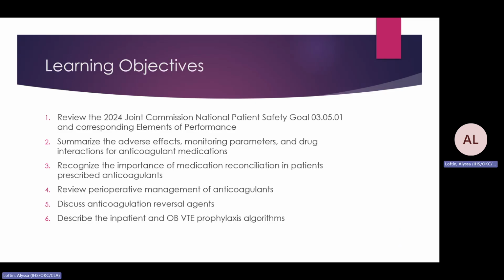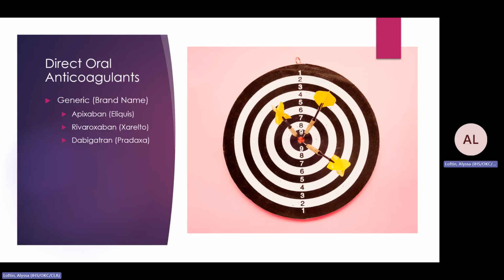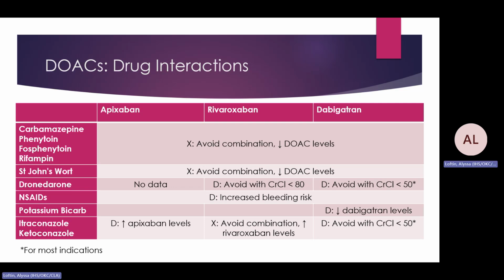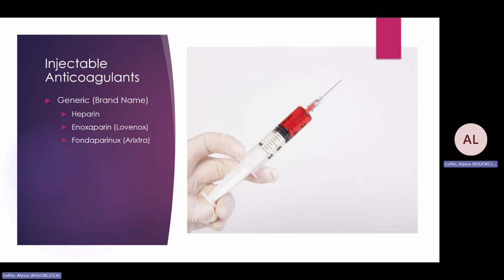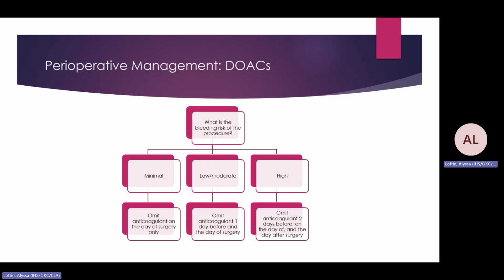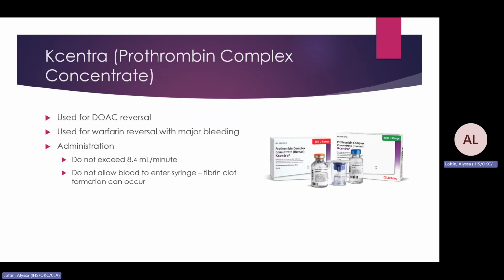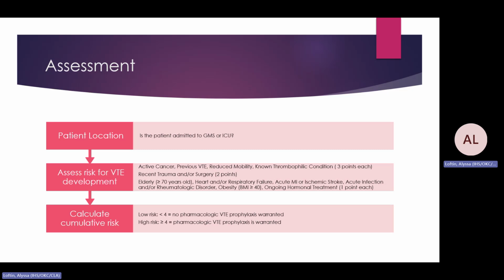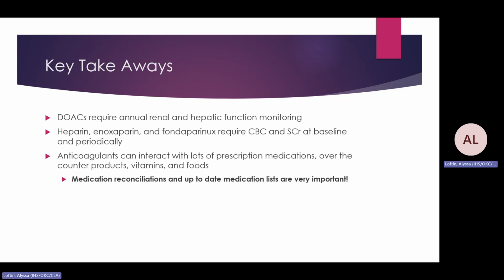Anticoagulation In Service 2024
Overview of NPSG and Anticoagulation at CIH